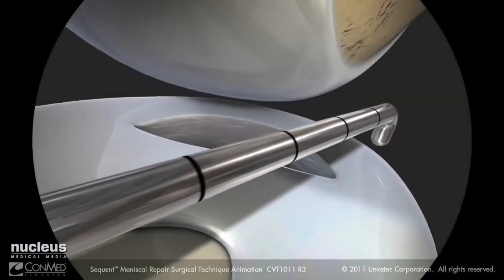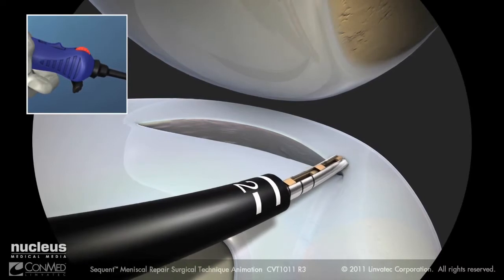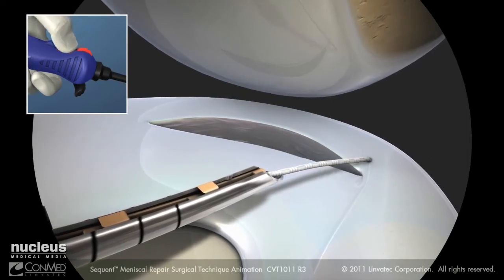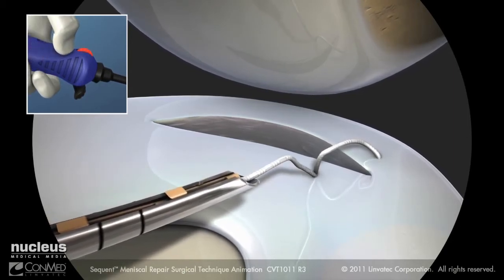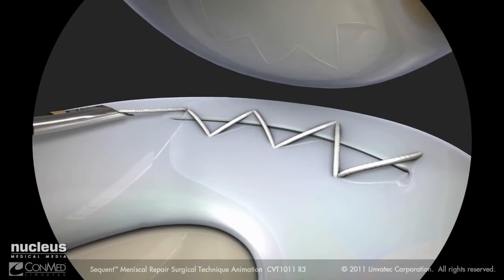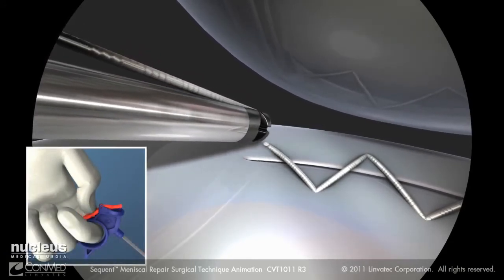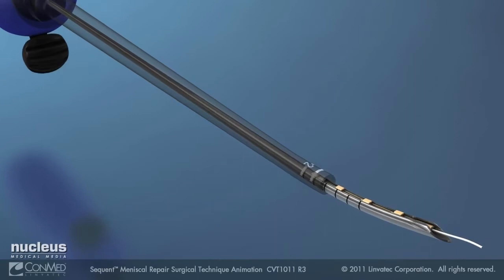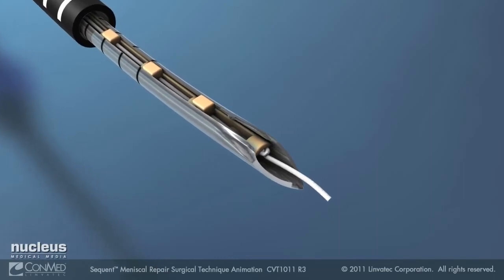Артроскопия коленного сустава, шов мениска (ConMed Sequent Meniscal Repair)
При повреждении мениска необходимо оценить размер, характер и локализацию повреждения. Для выбора тактики лечении важное значение имеет зона, в которой произошло повреждение. Если мениск порвался в бессосудистой (белой) зоне, то поврежденную часть необходимо удалять. Если разрыв произошел в сосудистой (красной) или переходной (красно-белой), то мениск следует сшить. О возможности сшивания мениска хирург может узнать лишь во время операции, под большим увеличением артроскопа, проведя инструментами необходимые пробы. Для сращения мениска необходимо не нагружать ногу в течении 4-6 недель, а так же важным фактором является возраст пациента.